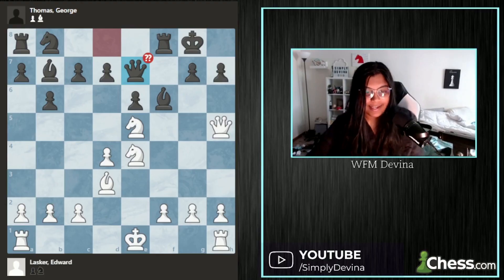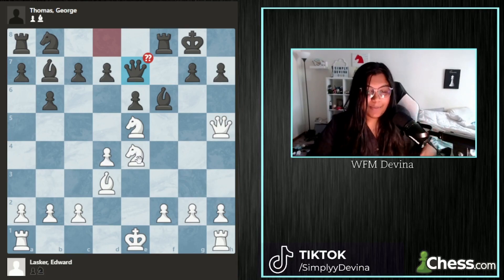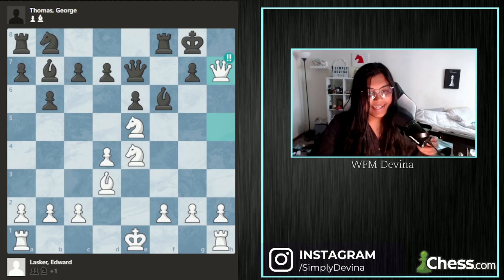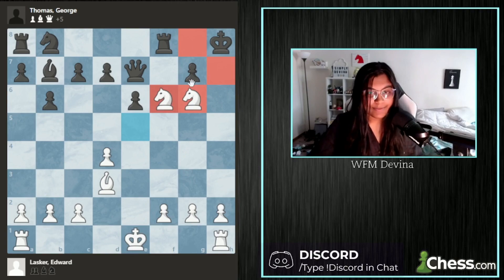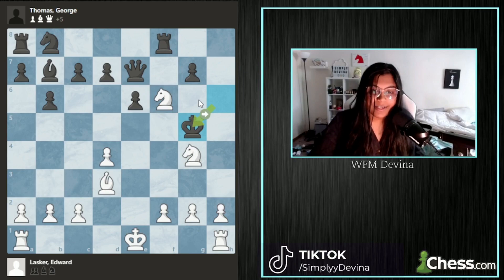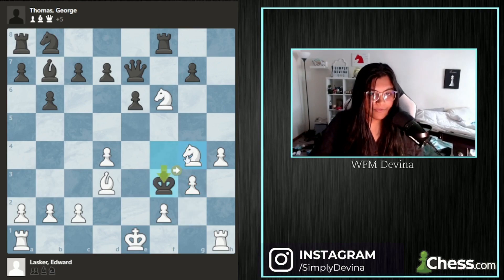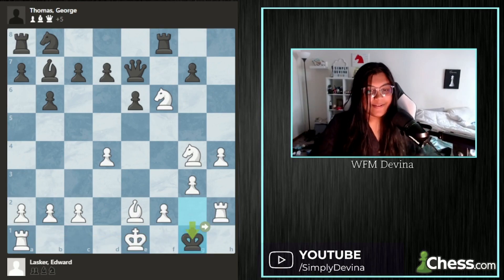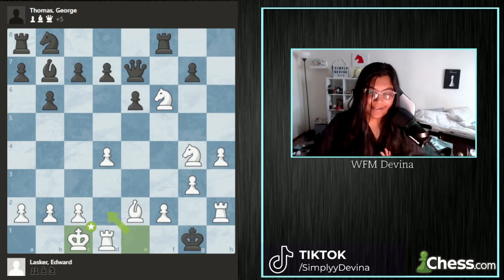The Most Beautiful Tactical Checkmate Sequence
What does the most beautiful tactical checkmate sequence in history look like? Try to calculate and find the solution like Edward Lasker did in his most famous game ever known as 'Fatal Attraction'!